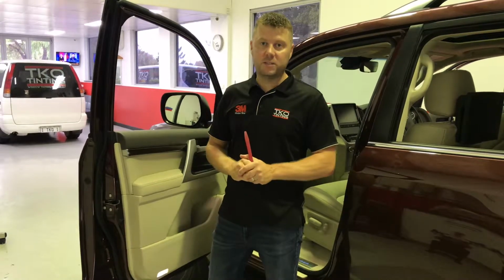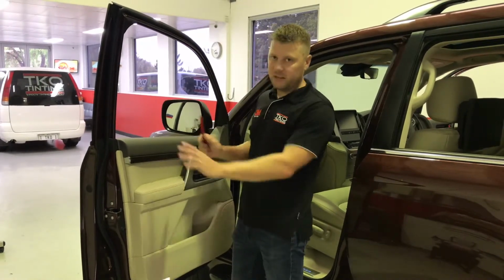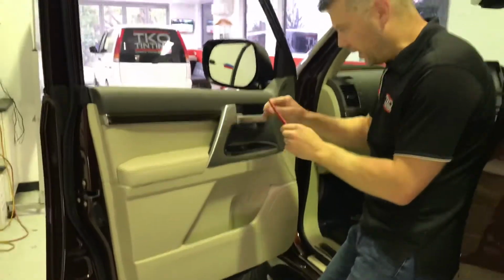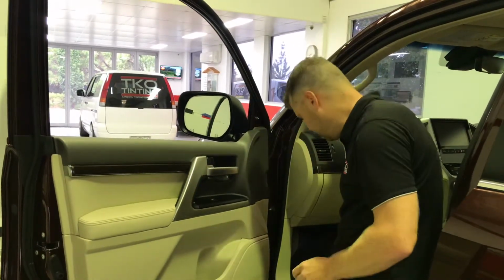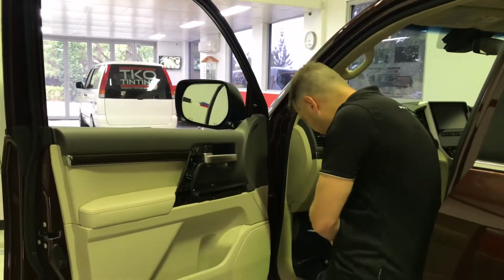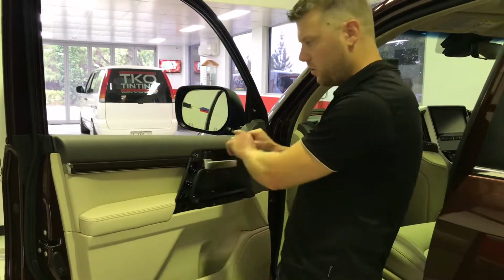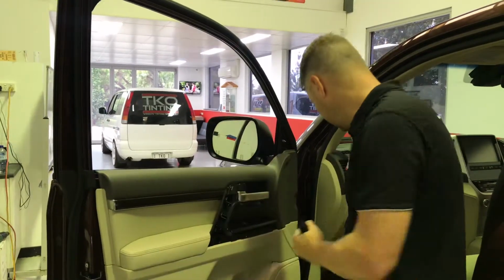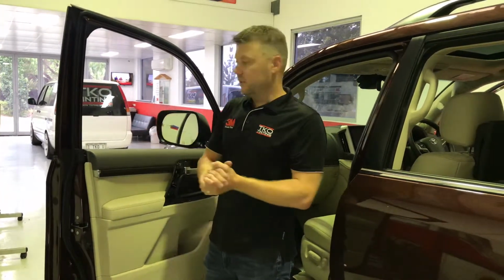What we do to a 200 Series Landcruiser prior to window tinting it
TKO Tinting in Perth, Western Australia shows you how to remove the top rubbers on a 200 Series Toyota Landcruiser Sahara. We do this prior to window tinting the car for the best fitment/install.